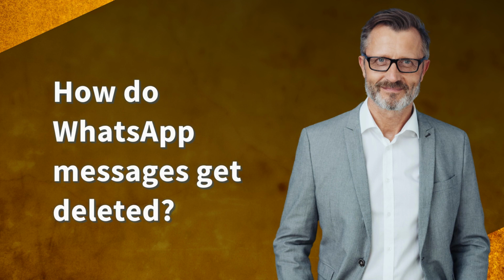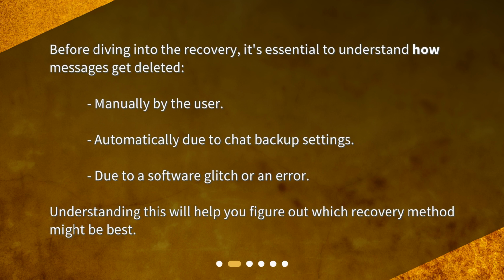How can I retrieve a deleted WhatsApp message?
Retrieving Deleted WhatsApp Messages: A Guide • Discover how to retrieve deleted WhatsApp messages in this concise and captivating guide. Learn the reasons behind message deletion and explore the importance of backups. Follow the step-by-step process to restore from a backup and recover your precious memories. Don't worry if you don't have a backup, as we provide alternative solutions. Get ready to rediscover those lost messages!

00:00 • How can I retrieve a deleted WhatsApp message?
00:21 • How do WhatsApp messages get deleted?
00:44 • Is it possible to retrieve a deleted message?
01:07 • Steps to Restore from a Backup
01:43 • What if there's no backup?